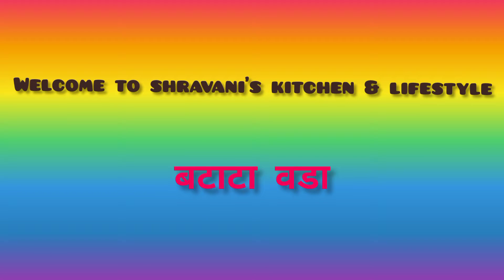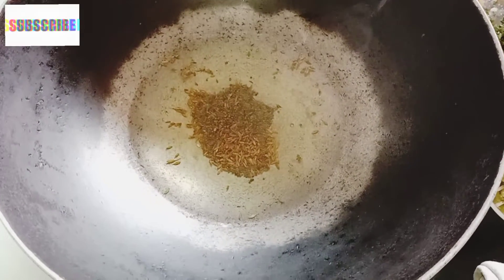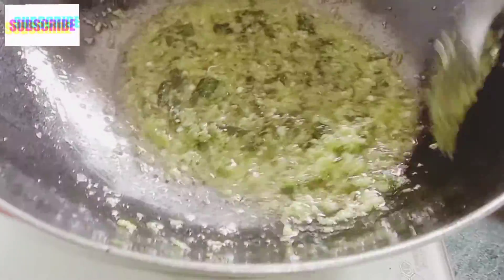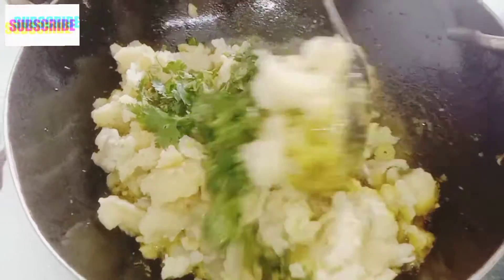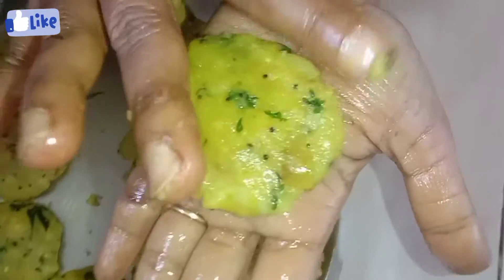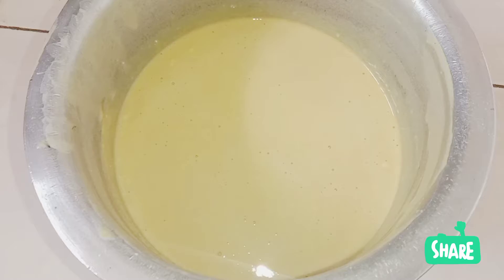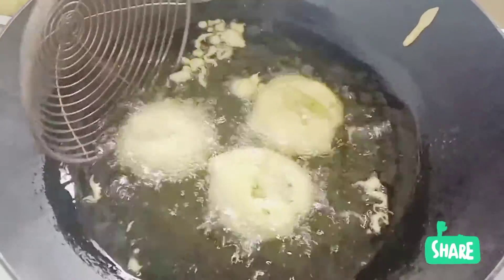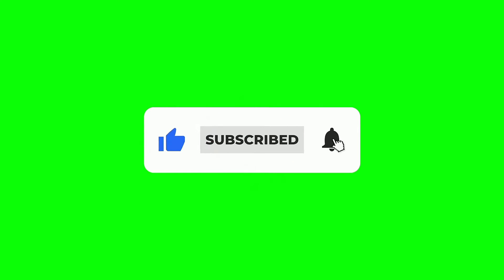गाडीवरचा गरमा गरम बटाटा वडा ची रेसिपी | recipe in marathi | by shravani's kitchen & lifestyle